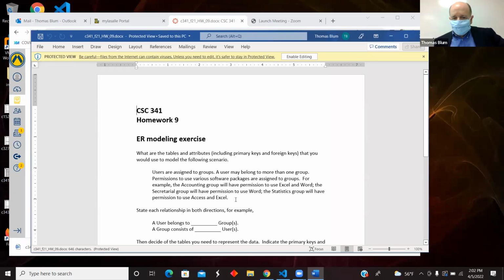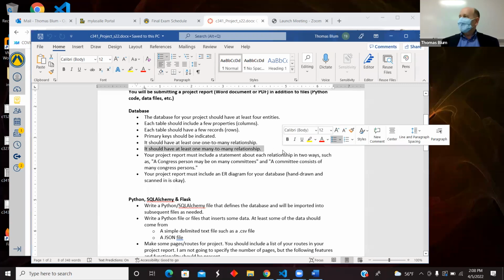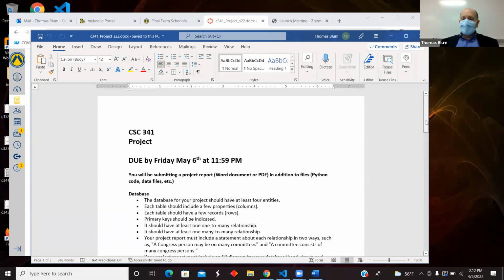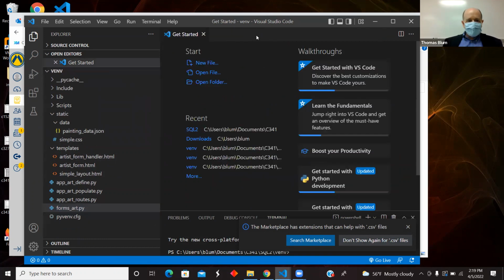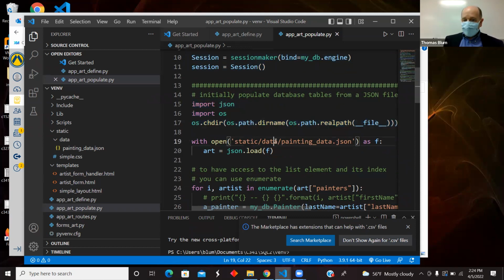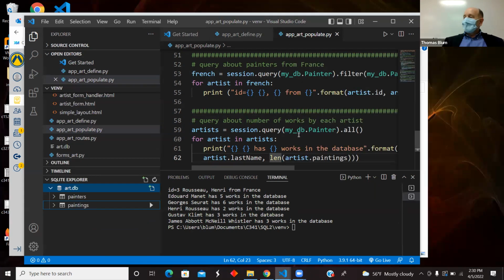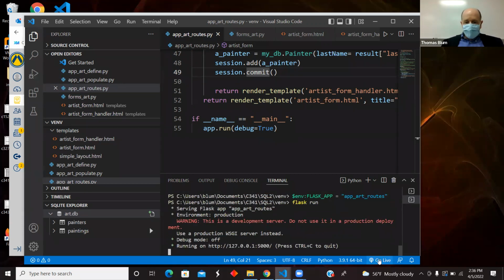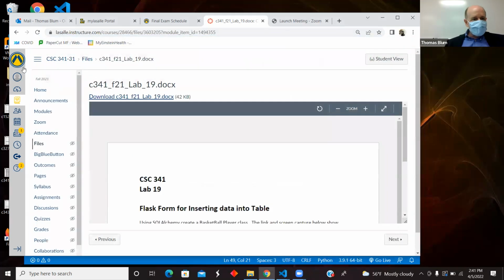CSC 341 Zoom Recording from April 5, 2022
This video is a Zoom recording from CSC 341, Open Source Application Development, on April 5, 2022.  The main topic of the day was bringing together our previous work with Flask/WTF and that with SQLAlchemy.  We separated the database definition (SQLAlchemy clases) from the code that populated the table with some records.  Then we added Flask/WTF to make a web form that allowed a user to insert a database record.  We keep it easy this time and only inserted a record in a table without any foreign keys.